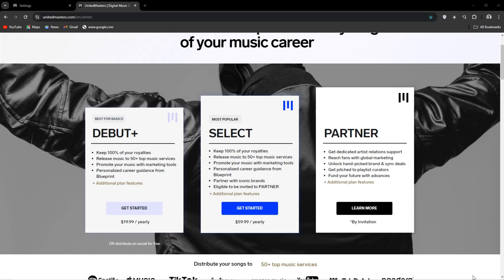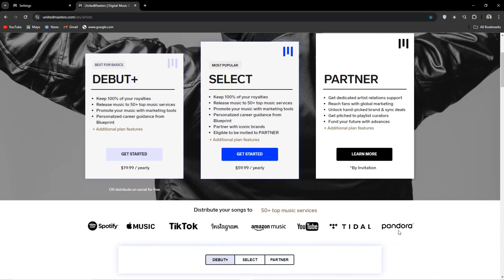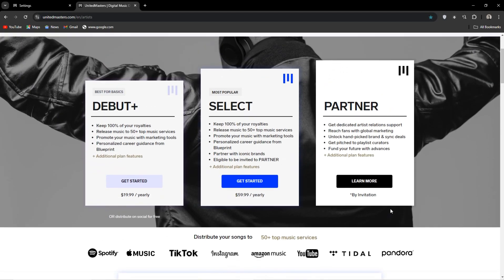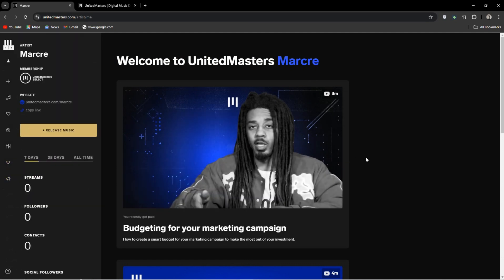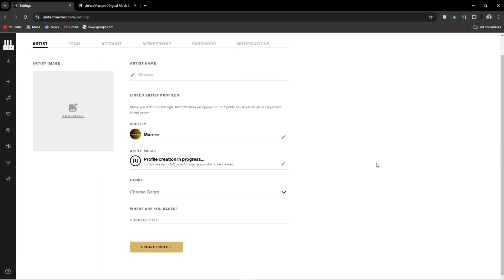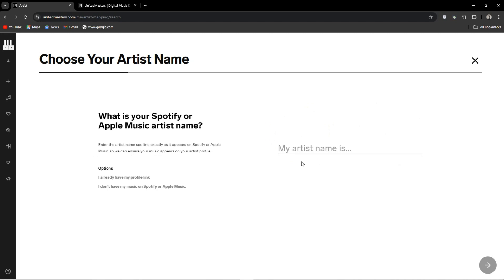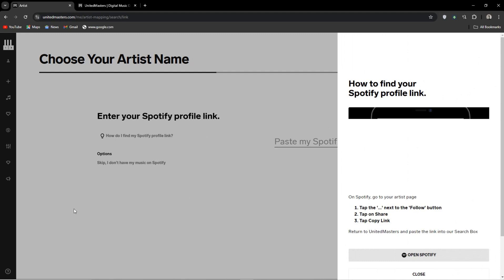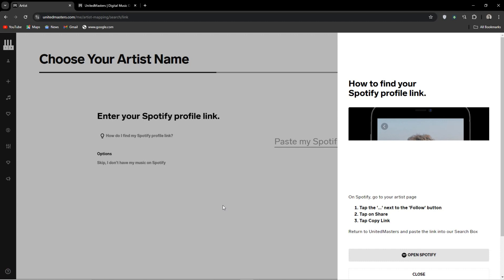How To Upload Music To Spotify With UnitedMasters (2026) - Step by Step Tutorial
In todays step by step tutorial I show you how to upload music to spotify with unitedmasters.